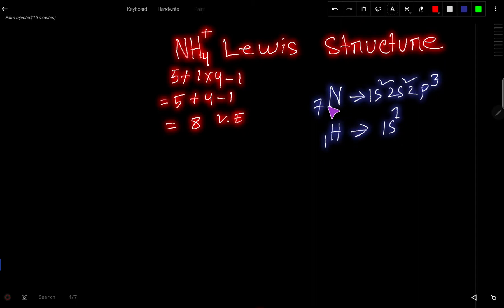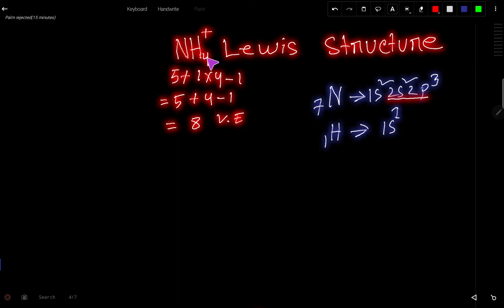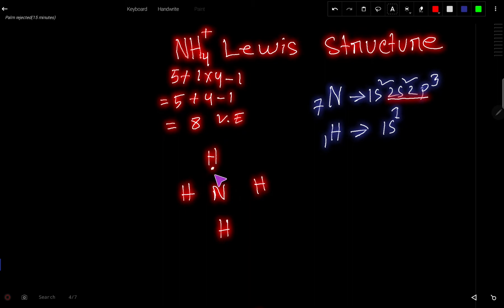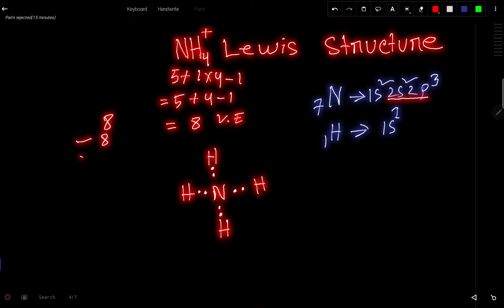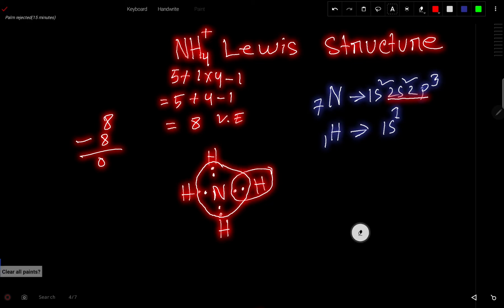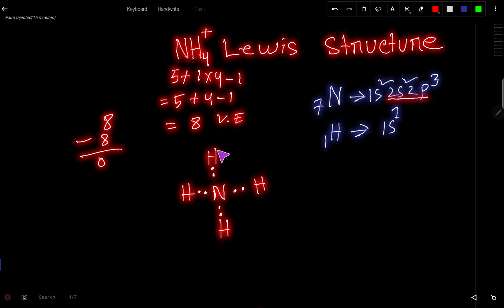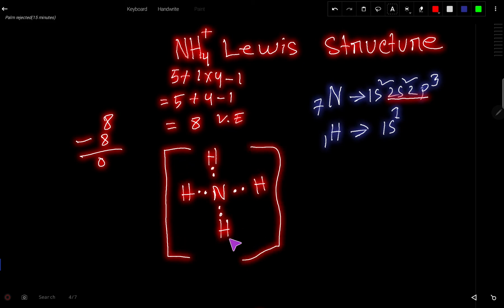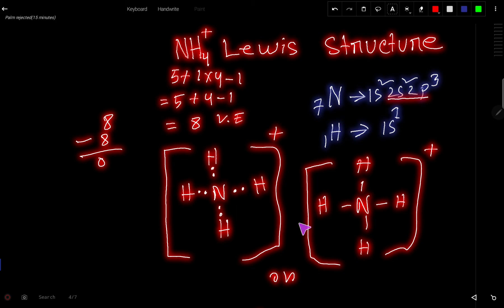NH4+ Lewis Structure|| Lewis Dot Structure for NH4+ ||Ammonium ion Lewis Structure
This video has solved the following Questions:

1.NH4+ Electron Dot Structure

2.Electron Dot Structure for NH4+

3.How to Draw the Electron Dot Structure for NH4+

4.NH4+ Electron Dot Diagram

5.How to draw the dot structure for NH4+

6.How do you draw the Lewis structure for NH4+?